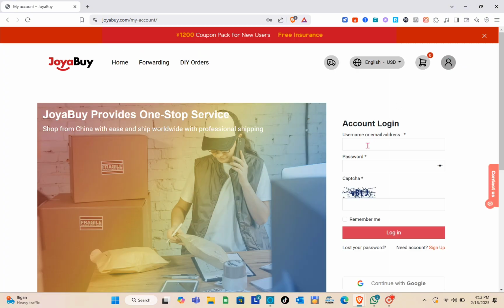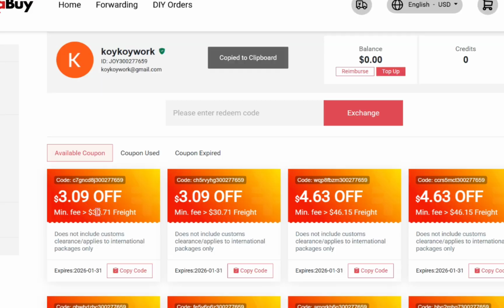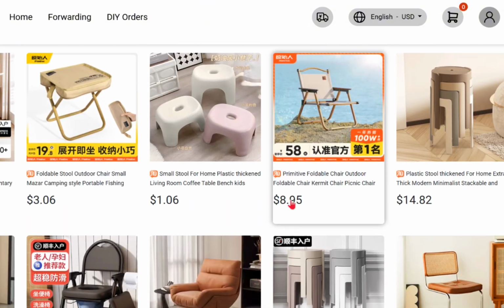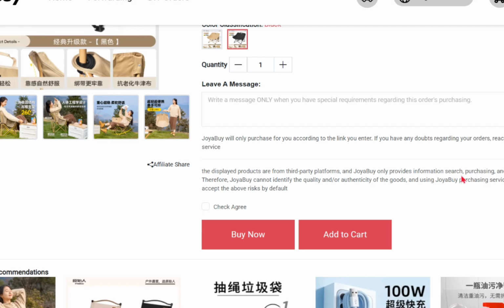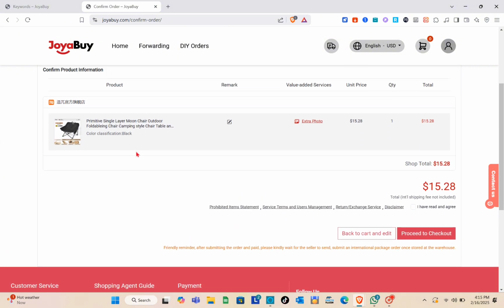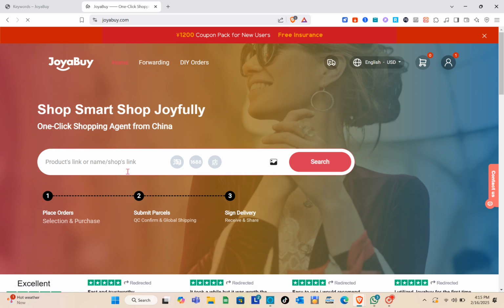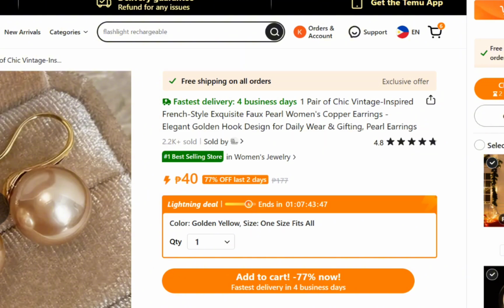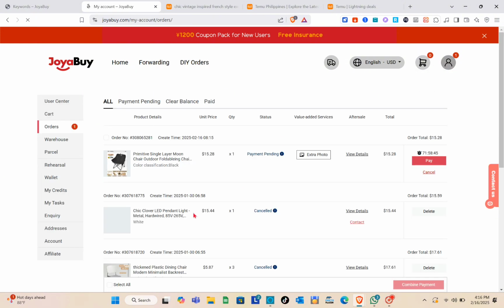Joyabuy Tutorial 2026 || How To Order, Buy, Ship (Best Method)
Learn how to order, buy, and ship from Joybuy with the best method in this tutorial for 2026. Follow along step by step to make your shopping experience seamless and stress-free.